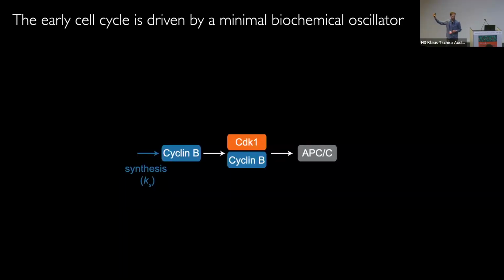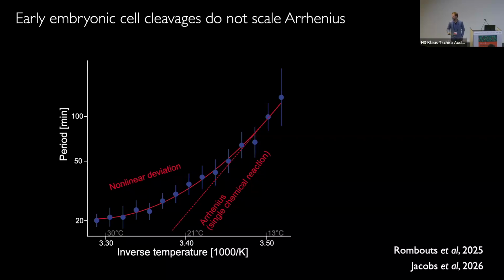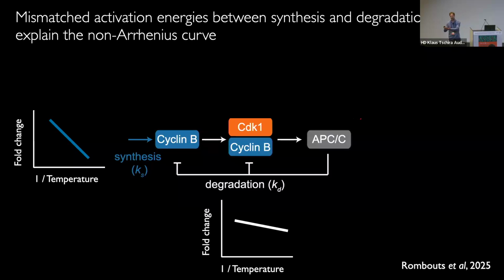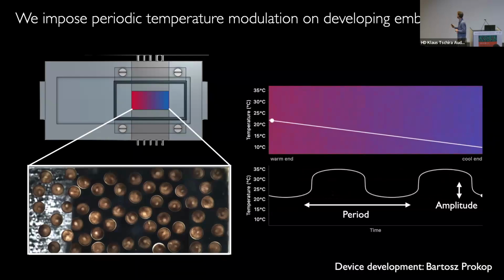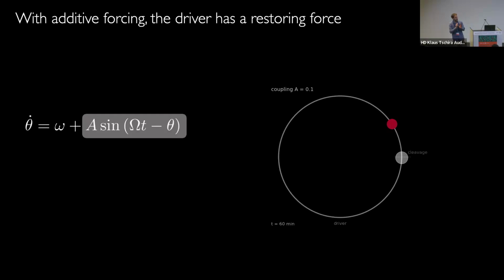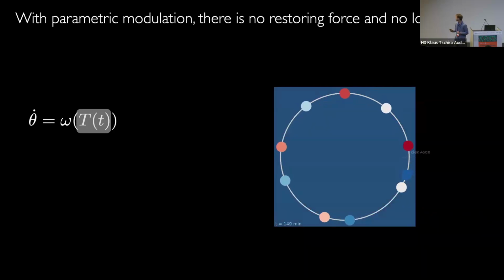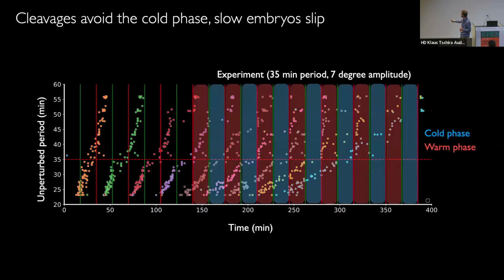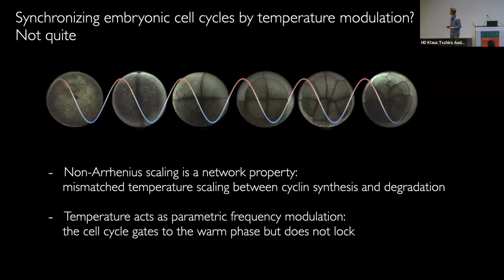Synchronizing embryonic cell cycles by temperature modulation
Presentation Lendert Gelens "Synchronizing embryonic cell cycles by temperature modulation"
at EMBO | EMBL Symposium:
Biological oscillators: rhythms and synchronisation across scales,